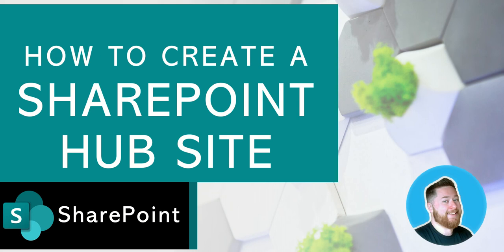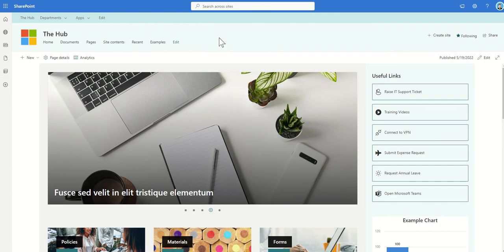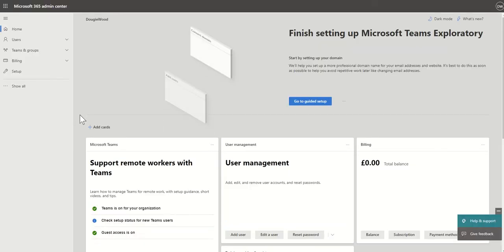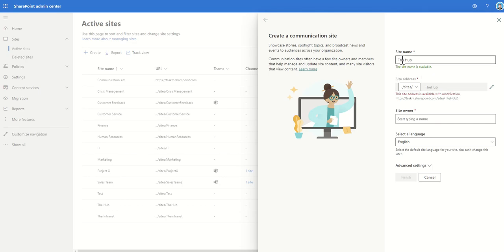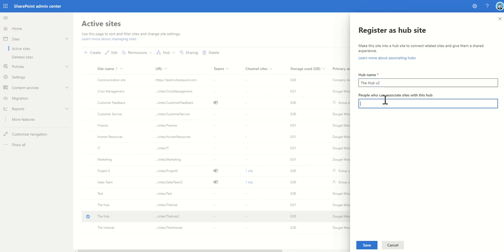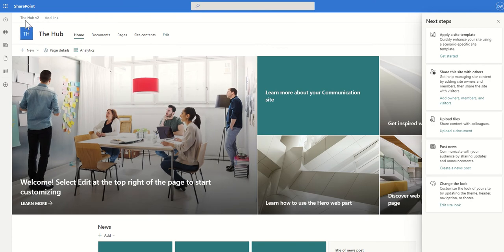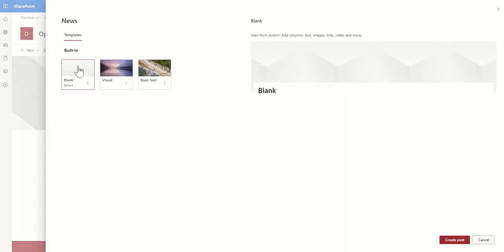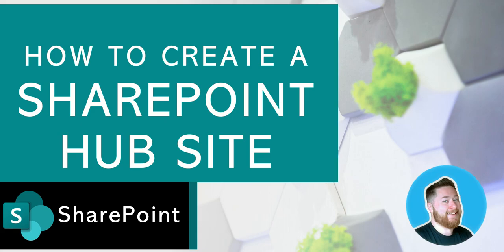Creating a SharePoint Hub Site: The Ultimate Guide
How to create a SharePoint Hub Site

In this SharePoint training video, we will introduce you to the concept of SharePoint hub sites and show you how they can benefit your organization.

We'll explain the difference between a hub site and a regular SharePoint site, and discuss how hub sites can help you organize and share content across multiple sites.

In this SharePoint Tutorial I will explain exactly how to create a SharePoint Hub site.

This starts with creating a SharePoint communication site. I will then show you how to register as a Hub site.

We'll also explore some of the key features and capabilities of SharePoint hub sites, and provide tips and best practices for using them effectively.

I will also discuss what a SharePoint Hub site can do. Including sharing your company colours and brand throughout your intranet.

It can share permissions to sites that are associated to it. So, you no longer need SharePoint subsites in Modern SharePoint Online.

You can also build a shared mega menu that is populated on the Hub Site and will appear on all of the child sites that are associated to the SharePoint Hub Site.

We can also roll up content such as news roll ups from associated SharePoint sites onto the SharePoint Hub Site.

Events web part can also roll up from associated SharePoint sites.

By the end of the video, you'll have a solid understanding of what SharePoint hub sites are and how they can help you improve collaboration and productivity within your organization.

So whether you're new to SharePoint or a seasoned user, join us for this informative and engaging tutorial and learn how to create a SharePoint hub site today!

00:00 What is a SharePoint Hub Site
00:48 SharePoint Hub Site Navigation
01:31 Sub sites vs Hub Sites
02:39 How to create a SharePoint Hub Site
03:39 How to create a SharePoint Communication Site
04:52 Enable a site as a Hub Site
06:13 Updating a SharePoint Hub site navigation
06:28 How to change a SharePoint Hub Site Color Theme
07:45 How to assoicate a site to a Hub Site
08:10 Rollup SharePoint news onto a Hub Site